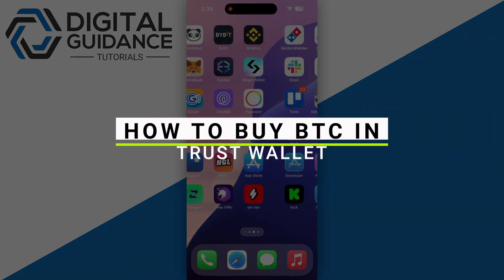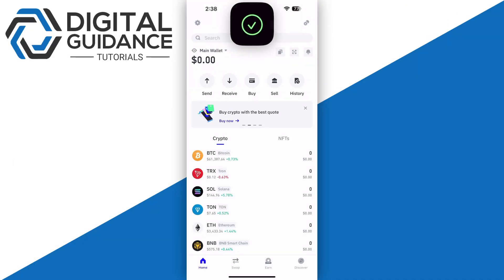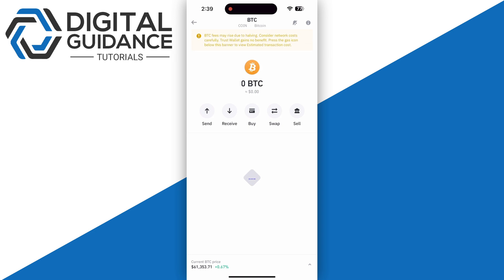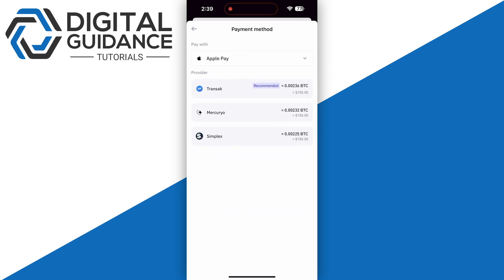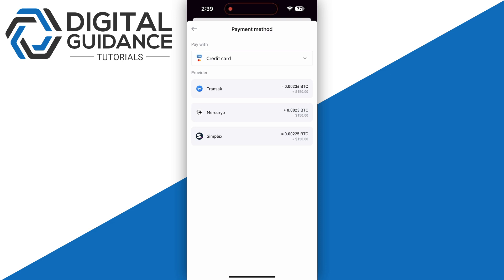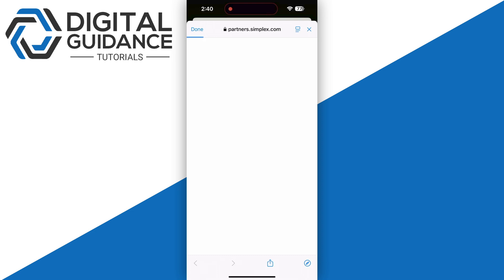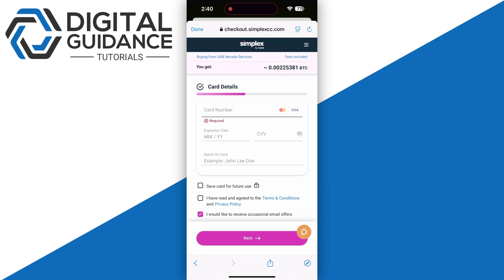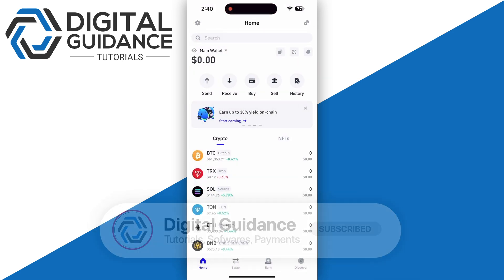How to Buy BTC in Trust Wallet (2024) - Full Guide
If you are looking for a video tutorial on buy bitcoin on trust wallet app? Look no further!
This comprehensive video demonstrates the process of buy btc on trust wallet app step by step. Make sure to watch till the end for a thorough grasp.